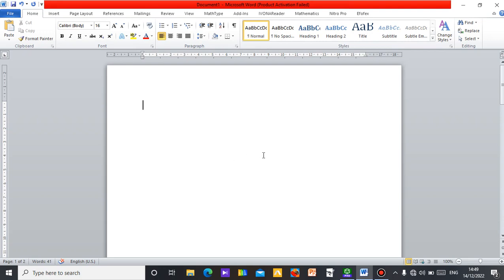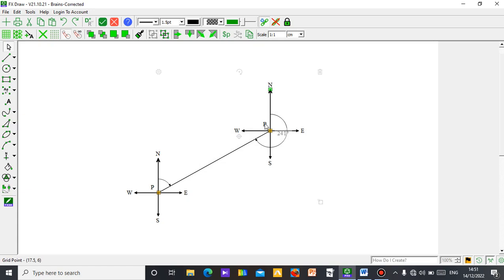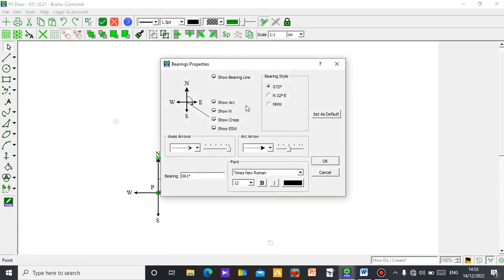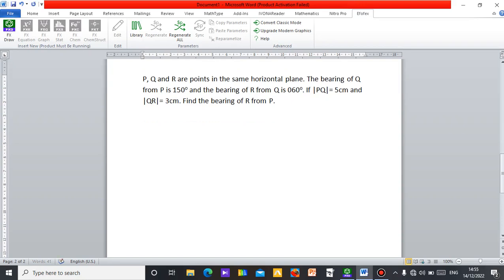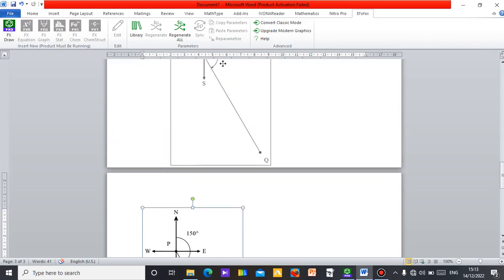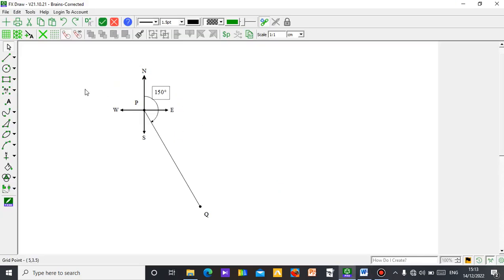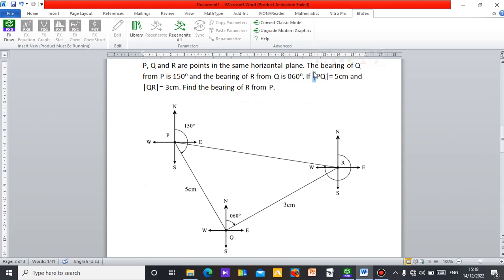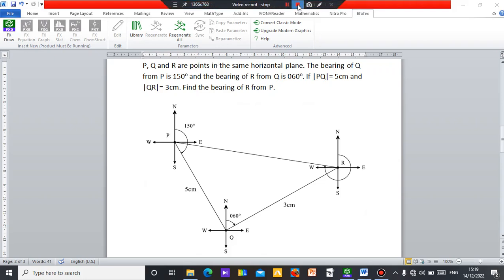How to draw Bearing diagrams using microsoft word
This video shows how you can draw bearing diagrams using microsoft word